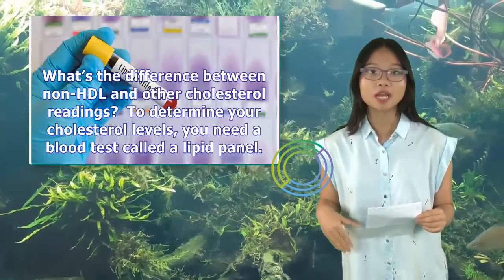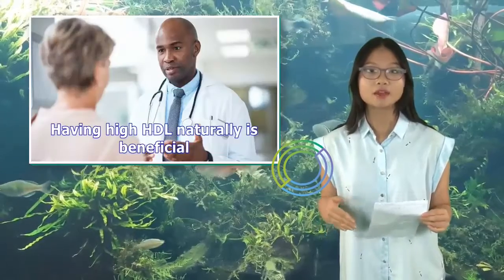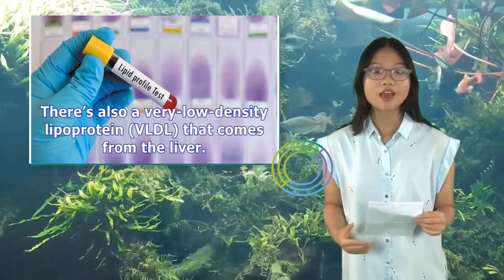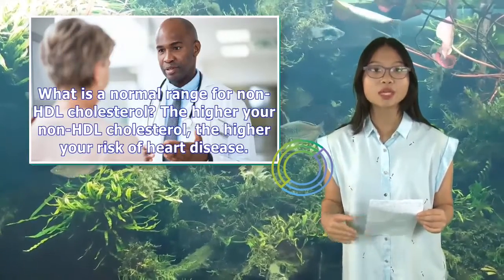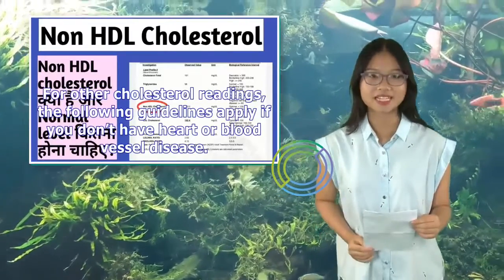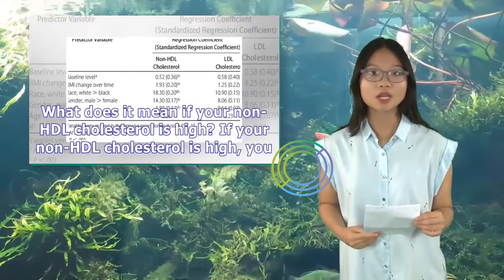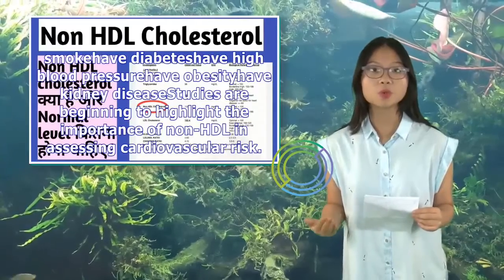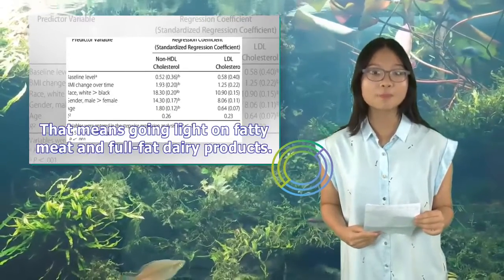What You Need to Know About Non-HDL Cholesterol | Tita TV